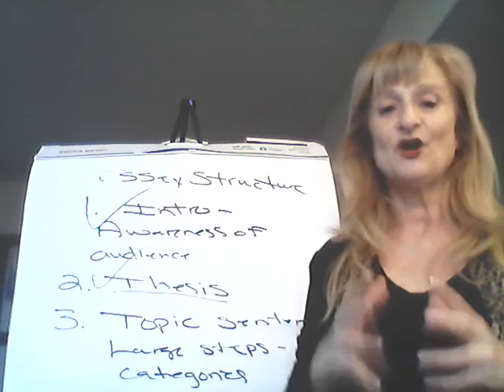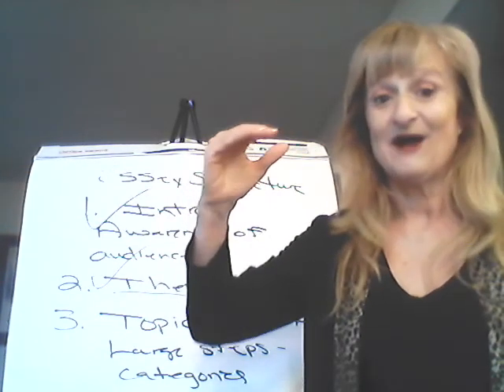Directional Process Essay Revision Part 1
In this video, I go over successfully revising the directional process essay.